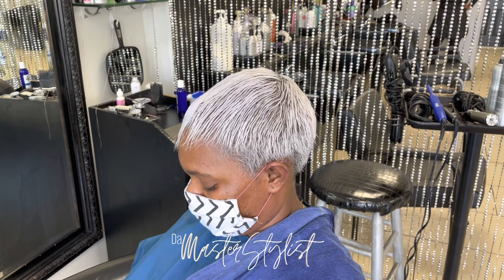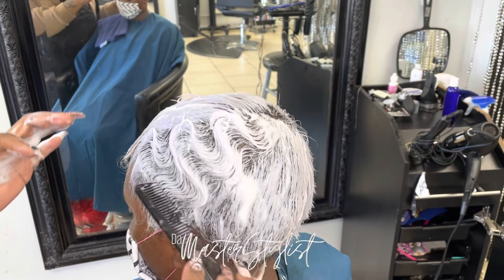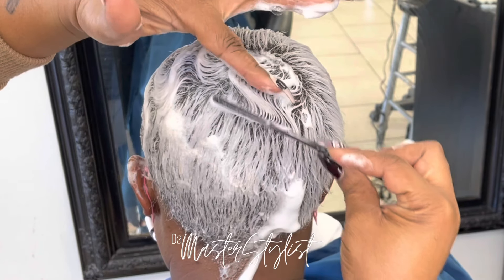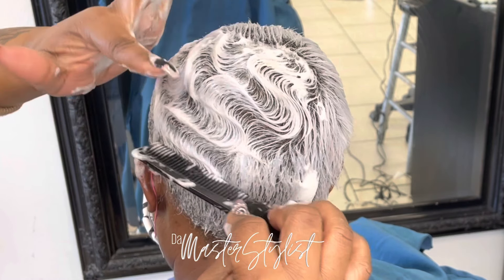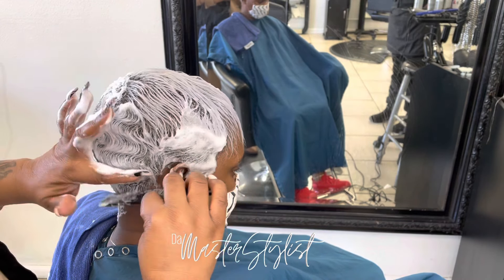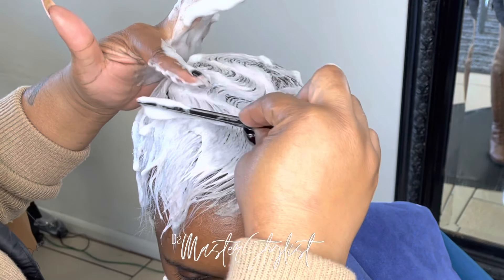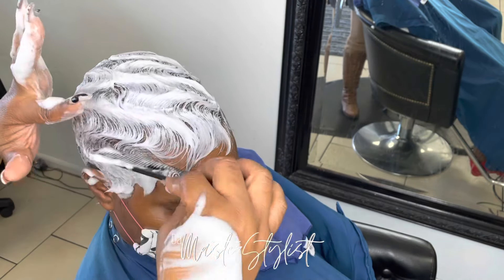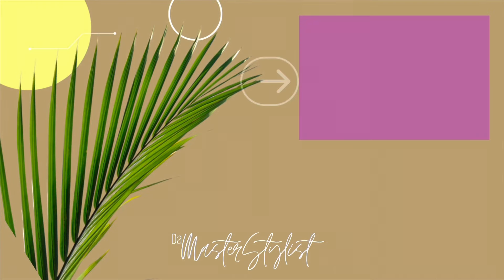Finger Waves Tutorial | Beginner Friendly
Watch as I show you how to do finger waves. This easy beginner friendly tutorial will teach you how to do finger waves.  Beginner or pro you never stop learning

📅 To book a salon appointment or to purchase a product from The Mane Life Collection

Chairtocouchcoaching.com
📬 Mailing Address:
838 Park Avenue, Lake Park, Florida 33403